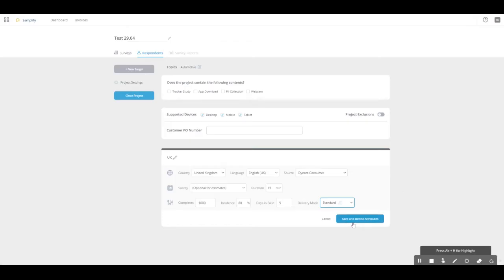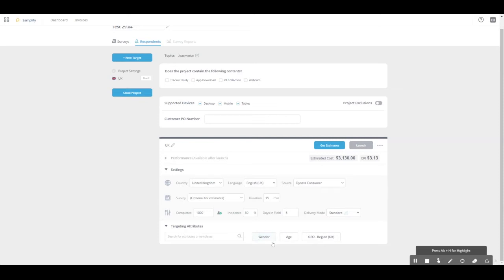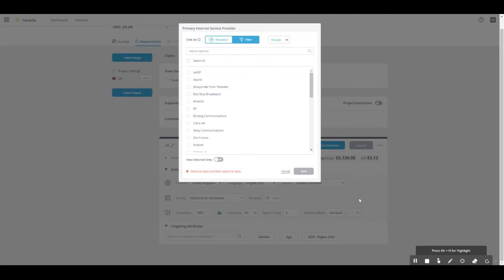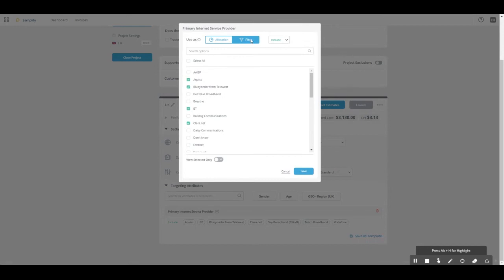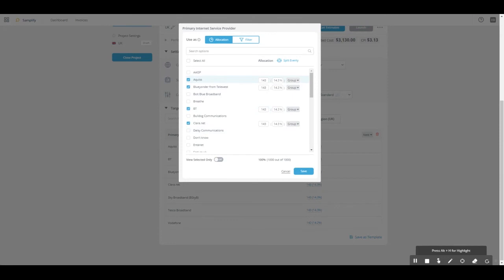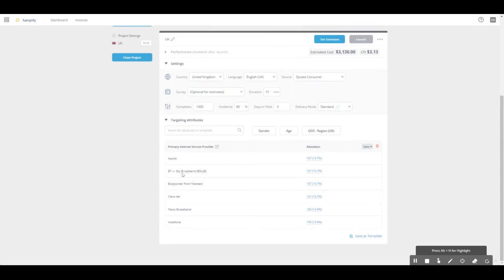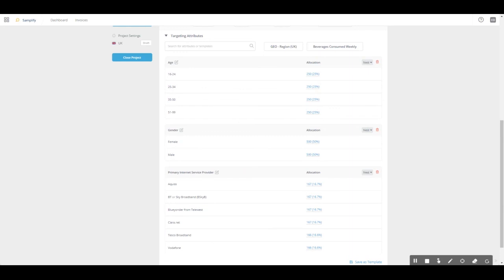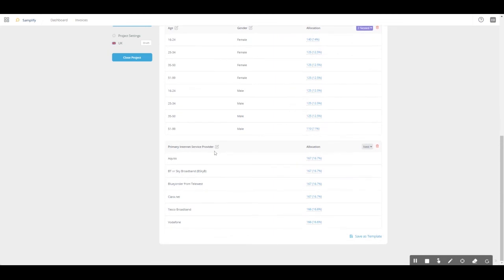Configuring Target Attributes, Quotas, and Groups in Dynata Audience Solutions (Samplify)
A walkthrough of constructing a more complex target group leveraging target group attributes, defining quotas, and quota groups.